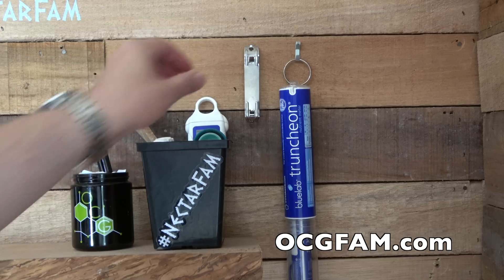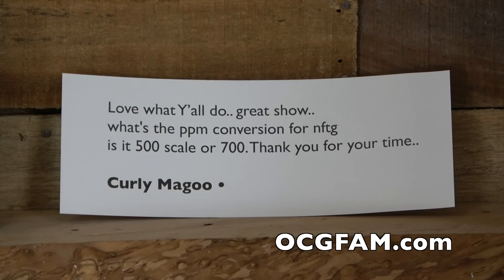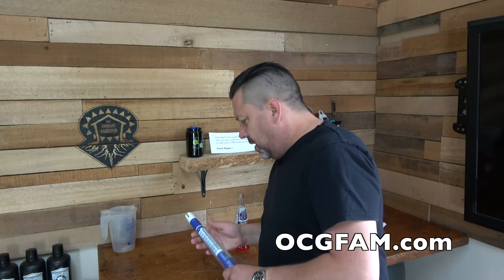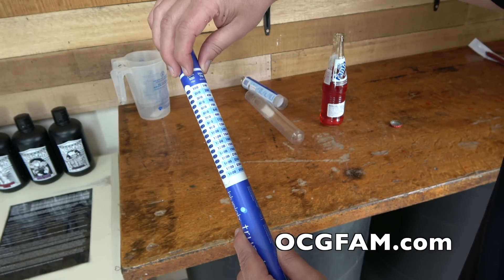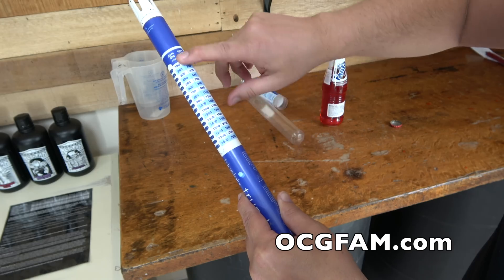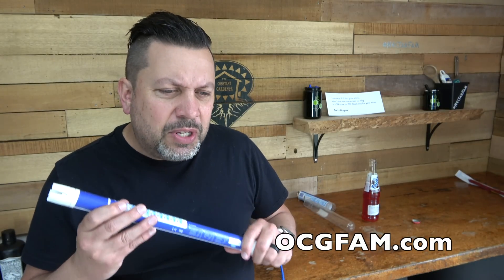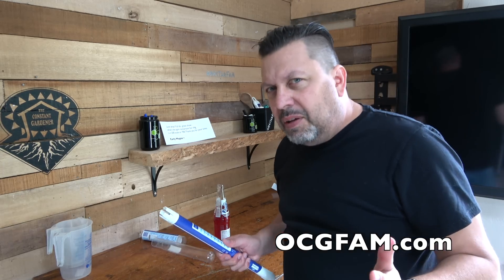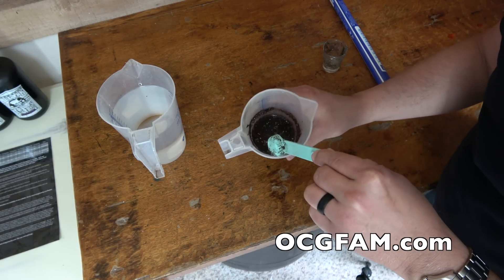Which PPM Scale Should You Use with Nectar for the Gods? OCGFAM477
When you're doing a slurry test with Nectar for the Gods should you use the 500 or 700? The short and long answer in this video.